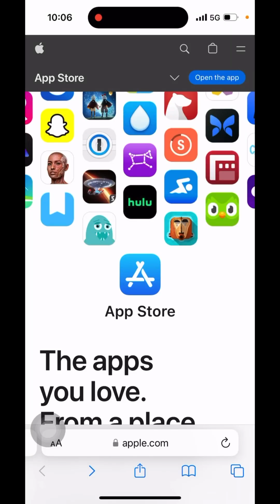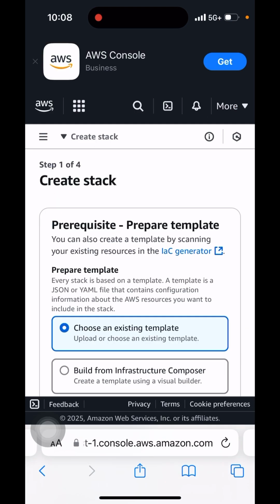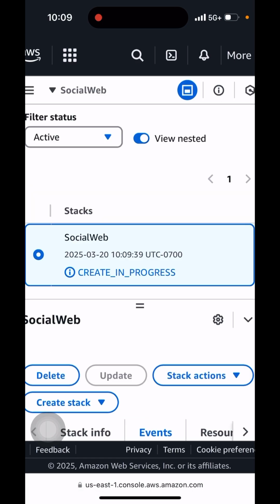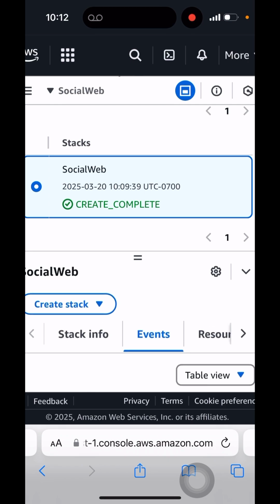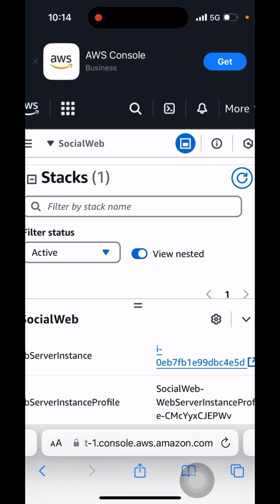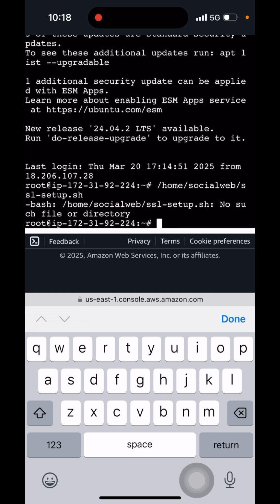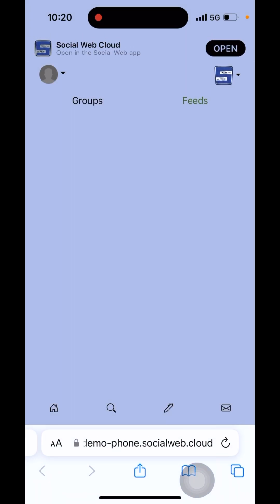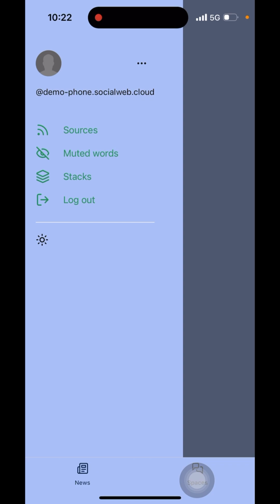Install Social Web feed reader on Amazon free tier VPS (install using a phone)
Social Web is a news aggregator that combines millions of existing news sources together with multiple open social networks, and helps you publish your own private RSS group chats.